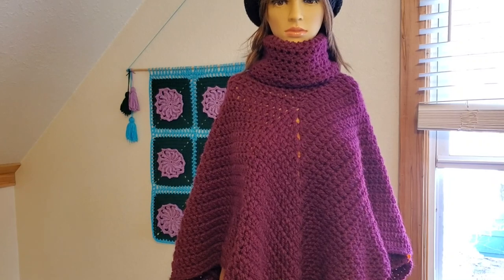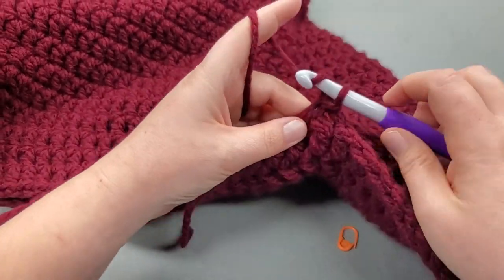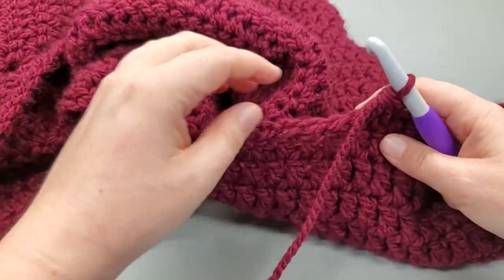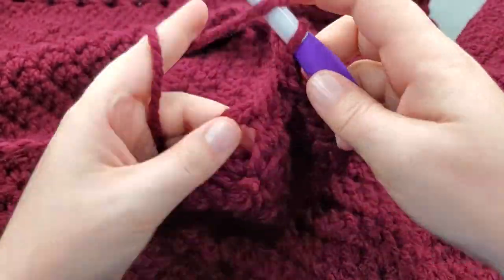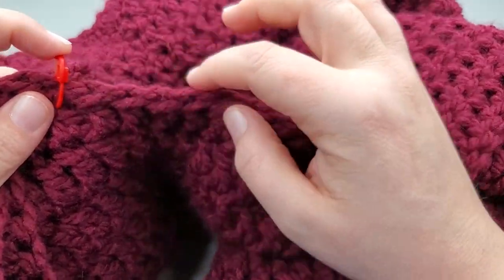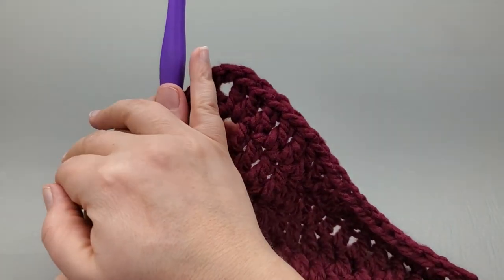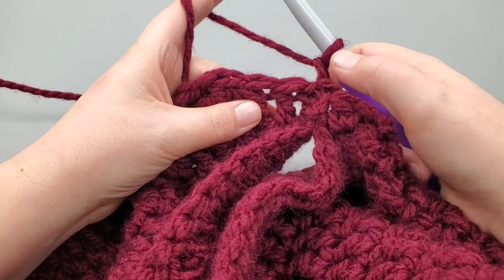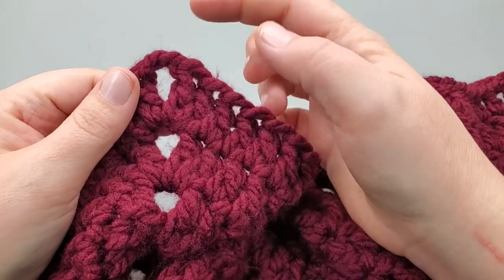Floor Length Turtleneck Poncho | How to crochet your Turtleneck Poncho to the floor